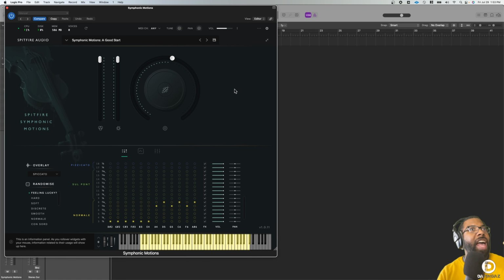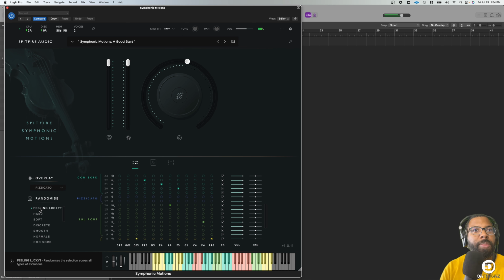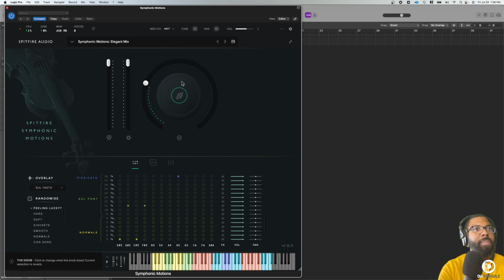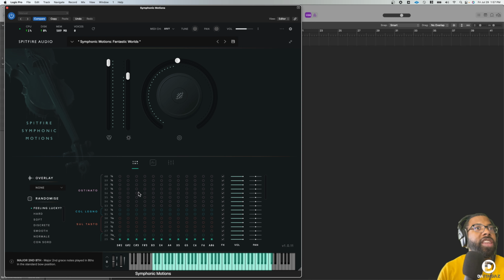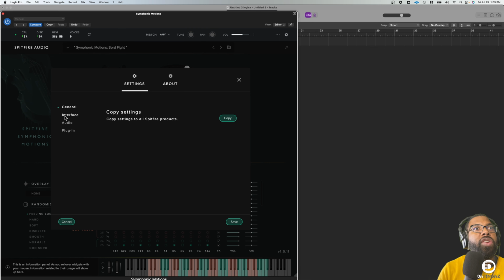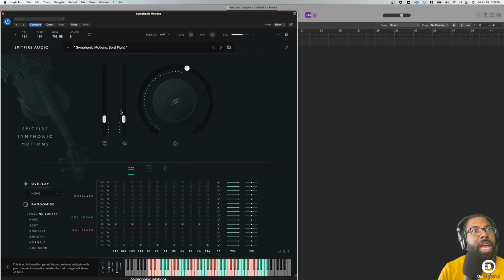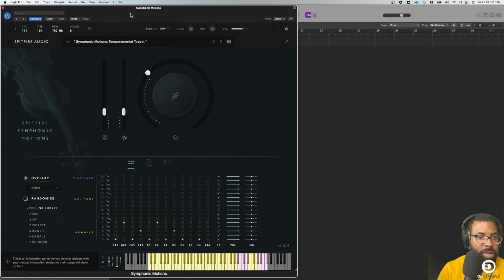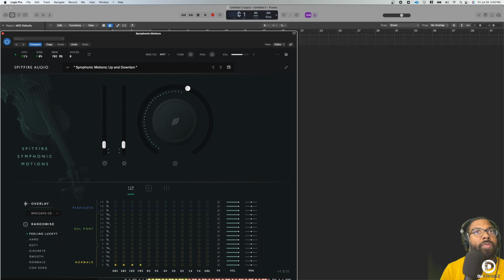Spitfire Audio Symphonic Motions Review - Summer Sale (Limited Time)!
Spitfire Audio Symphonic Motions Review 2022

Hello fellow music creators, beatmakers, composers, and musicians.

Back with another video review. This time, we're checking out Symphonic Motions from our good friends over at Spitfire Audio.

If you are not familiar with Spitfire Audio, they have a nice catalog of orchestral and cinematic plugins, including free stuff (check out BBC So Discover, LABS, and Pianobook).

Spitfire's Symphonic Motions provides moving string performances, captured at Lyndhurst Hall in London's legendary AIR studios.

In this video, we'll go over some presets, check out the UI, and discuss how you can use Symphonic Motions in your productions.

At the time of posting, Spitfire Symphonic Motions is on a special (limited time) sale price of $149 (reg $249.00) until August 1st, 2022.

Time Stamps
0:00 Intro
0:24 Spitfire Audio Symphonic Motions Deal (ACT FAST)!
0:40 Spitfire Audio Symphonic Motions UI
1:03 A Good Start Preset
1:12 Overlay
1:45 Randomize
3:15 Elegant Mix Preset
4:15 Fantastic Worlds Preset
4:30 FX and Mixes
4:50 Dynamics and Expression
5:25 SIxth Sense Preset
6:23 Change Settings
7:14 Sord Fight Preset
8:16 Subdued Chase
8:40 Temperamental Teapot
9:27 Up and Downton
10:24 Final thoughts
10:47 Get Symphonic Motions ASAP!
10:56 Free plugins!